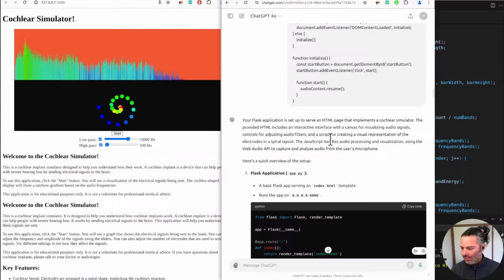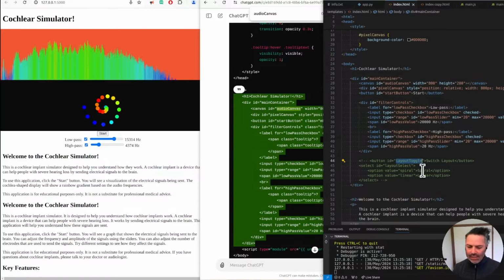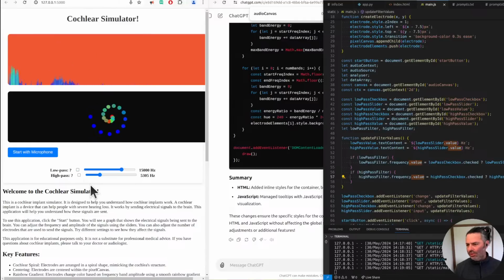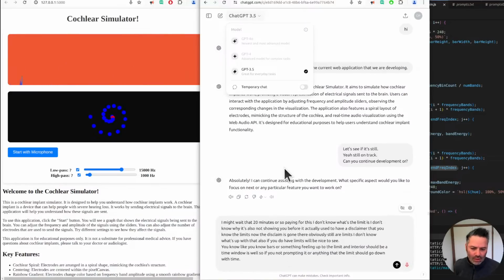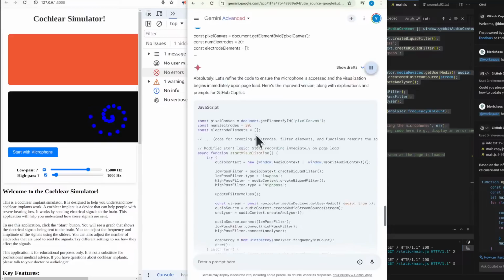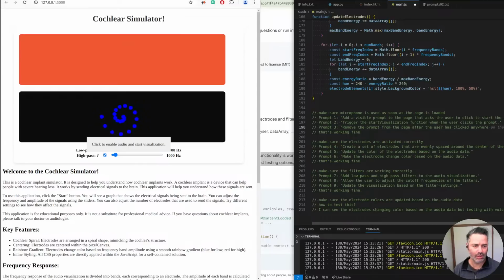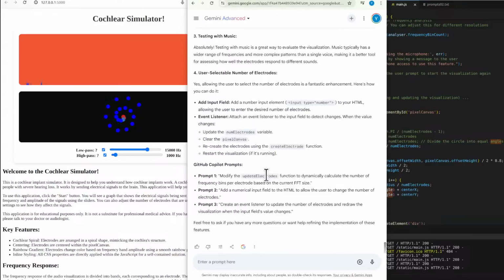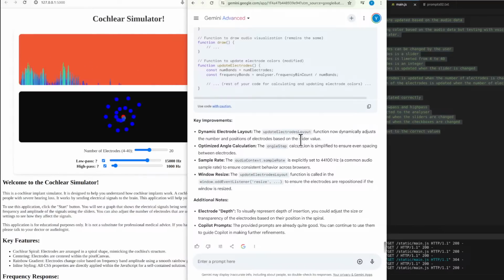Provide live feedback on bionichaos.com